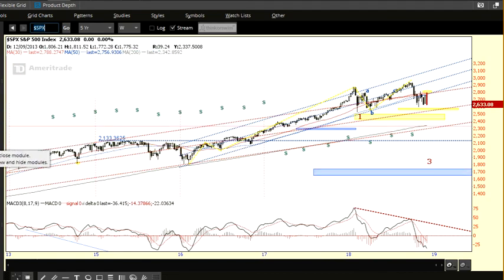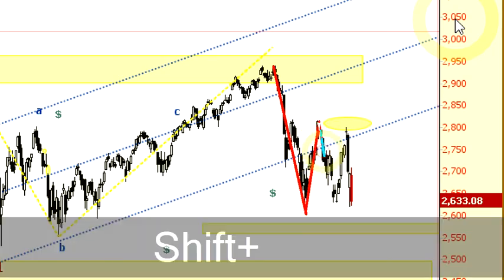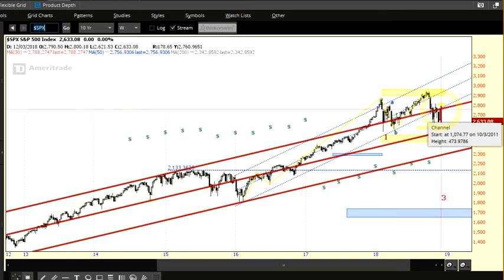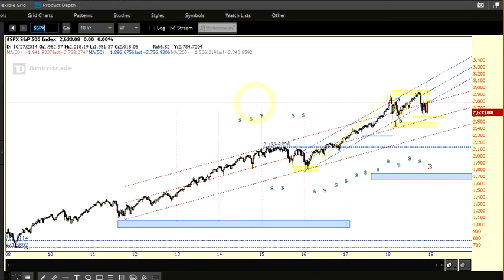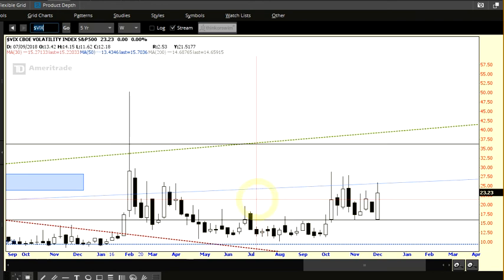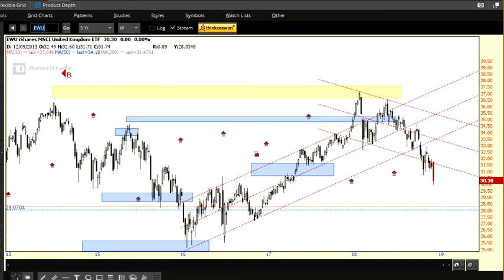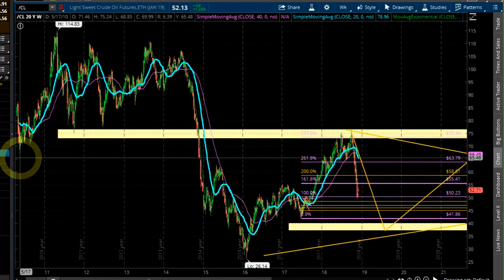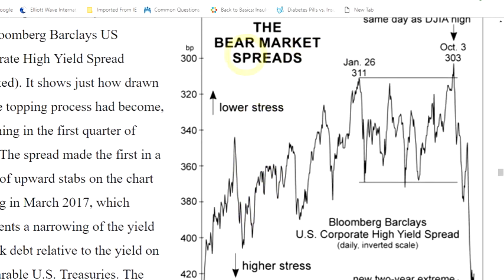Middle Class Investor - Wave 3 DOWN Confirmed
We are in the very early stages of Wave 3 DOWN in the major indexes.  The target in the S&P should be the area surround 1800.